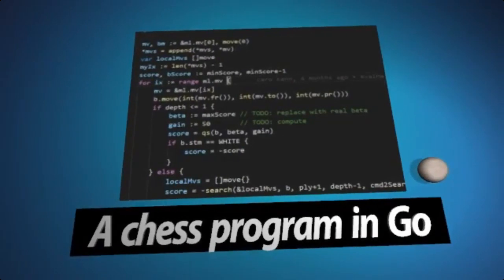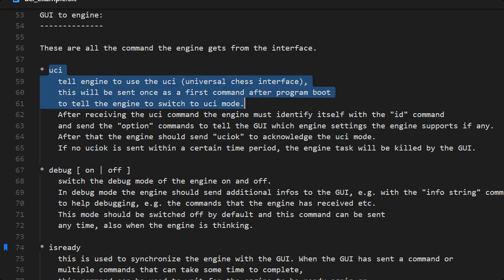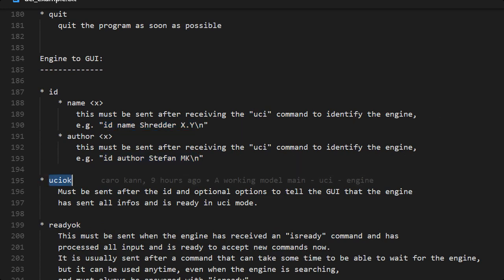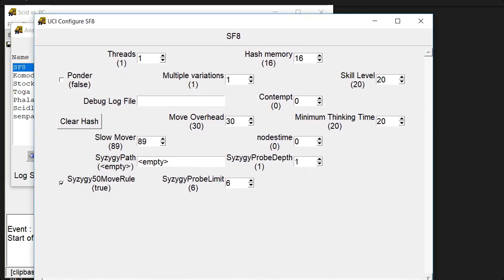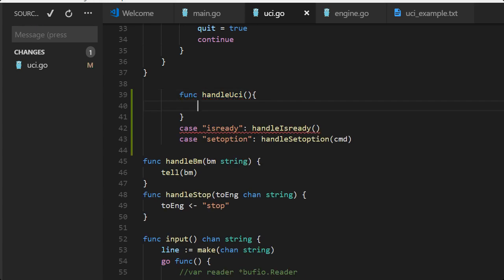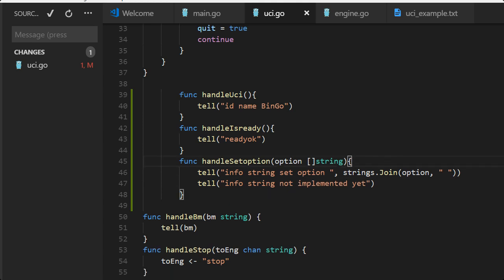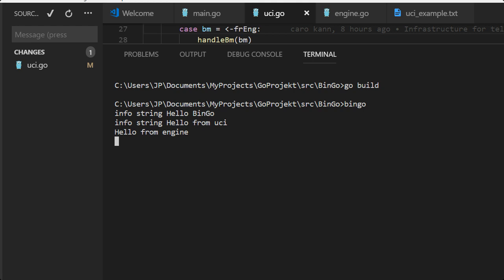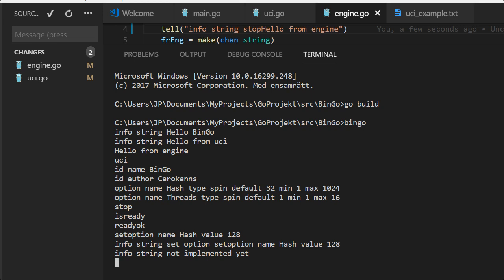3 The UCI protocol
We will take a closer look at the UCI protocol